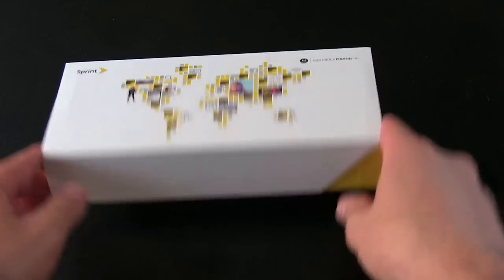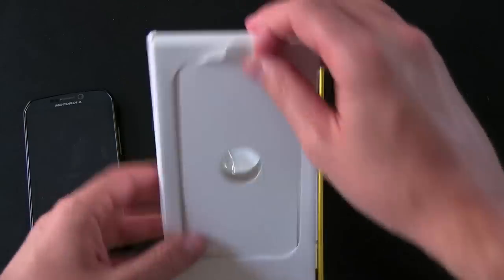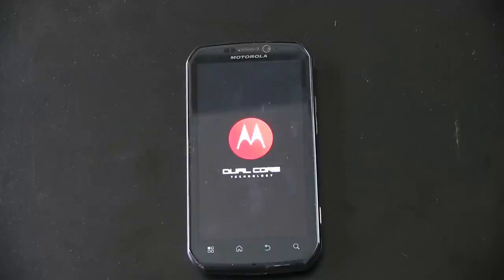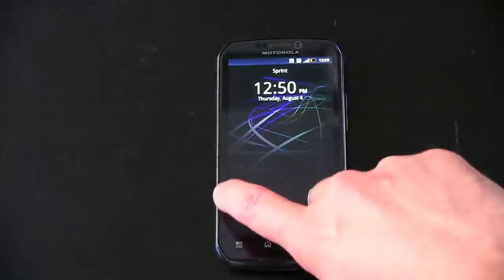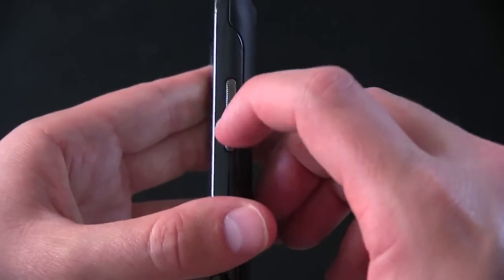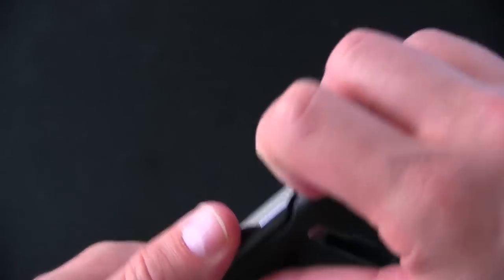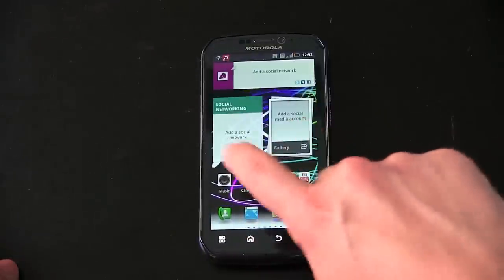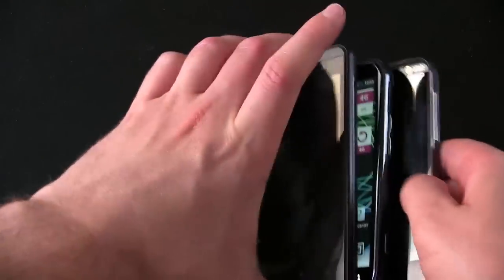Motorola Photon 4G Unboxing!